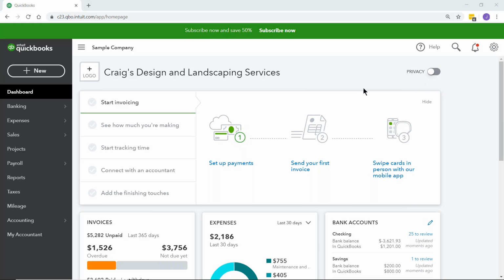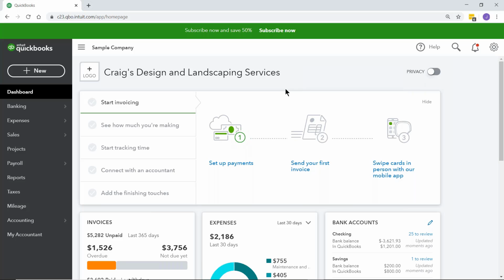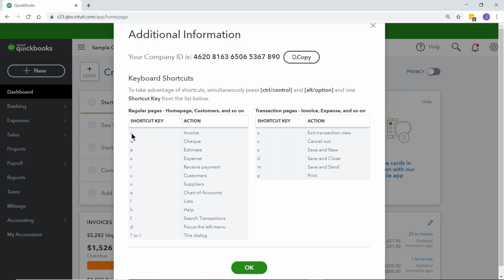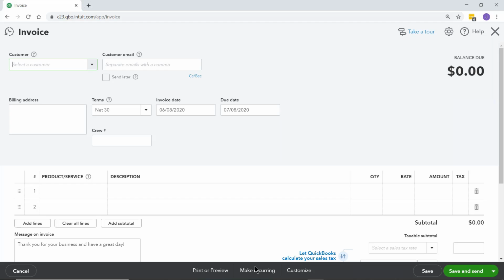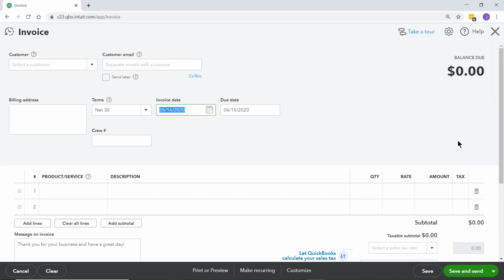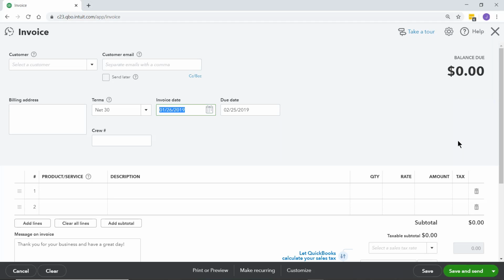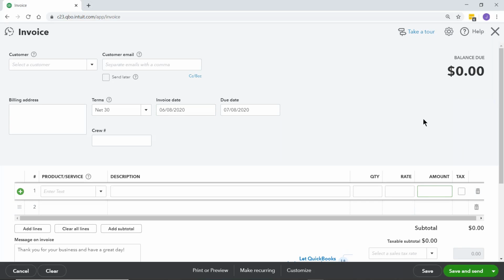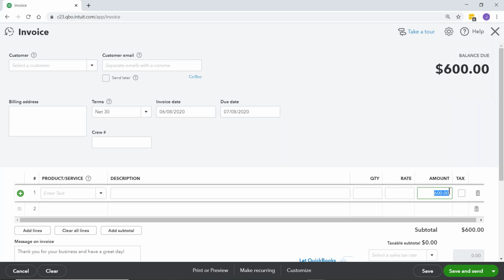8 QuickBooks Online Tips & Tricks: #2 Automate Late Fees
During this QuickBooksTraining.com “VIP Webinar”, you'll discover the top 8 tips & tricks in QuickBooks Online that save you time and money.

During this section, you learn how to automate charging late fees to overdue customers.